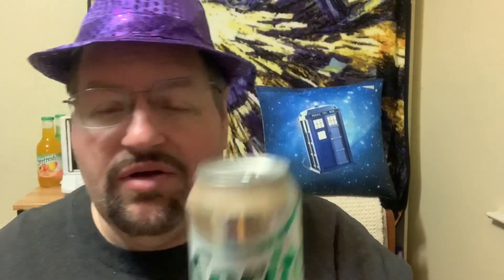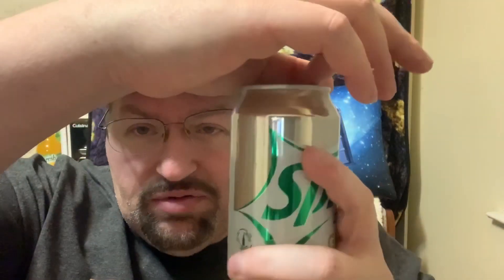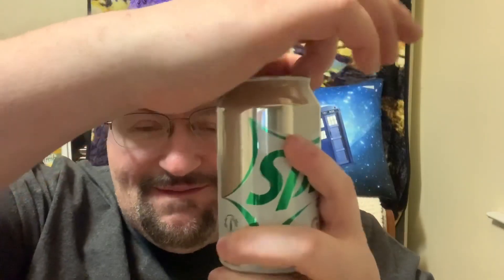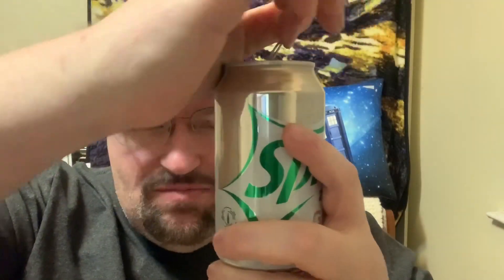What’s Poppin : Sprite Zero Sugar Ginger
Today on Whats Poppin I’m trying Sprite Zero Sugar Ginger let’s see what this one ranks